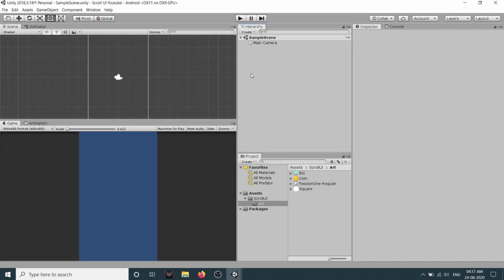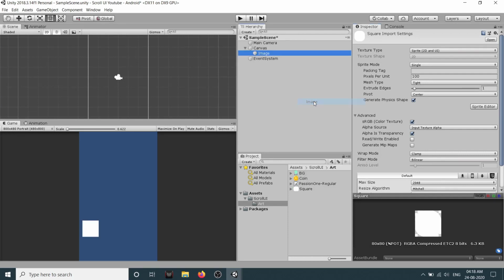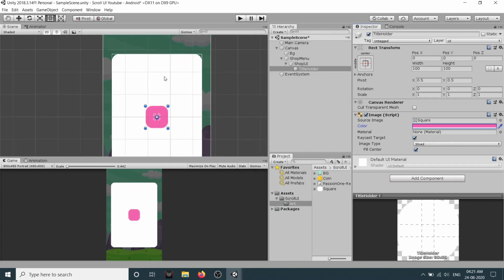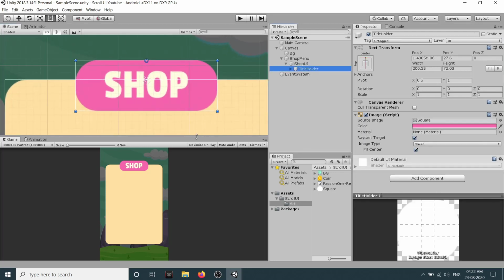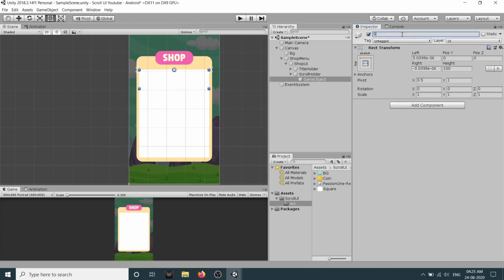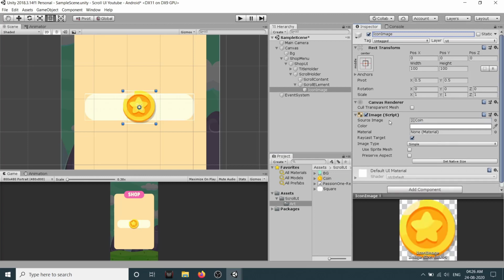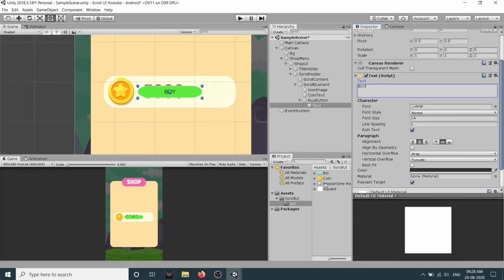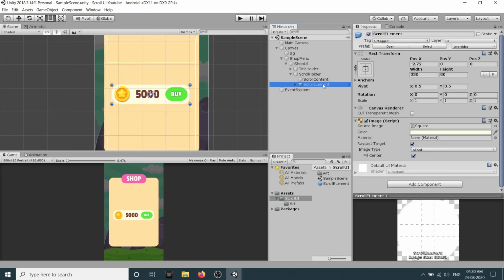Scrolling UI Part - 1 | Unity Tutorial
Learn to create a simple Scrolling UI in Unity Game Engine in Vertical and Horizontal Axis.
Scroll UI is an important part of a game. It can be used to show levels, items in shop, powerups and more. Great way to fit multiple data is limited screen space.